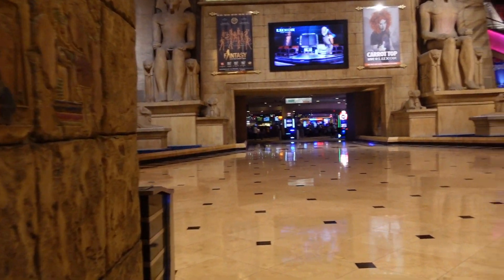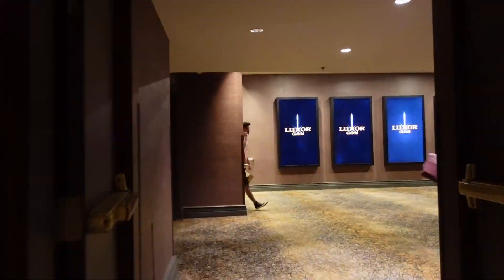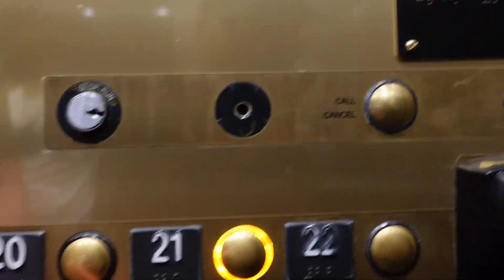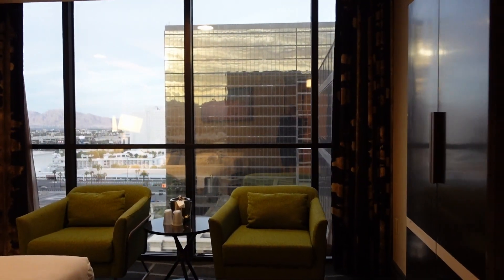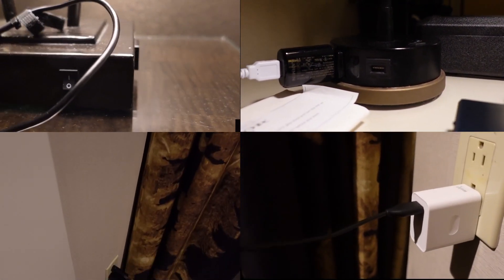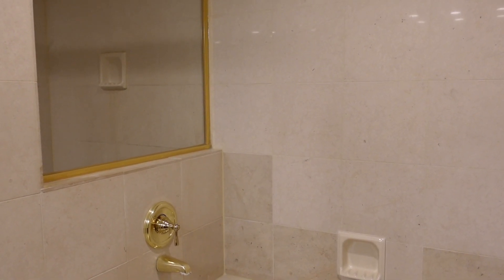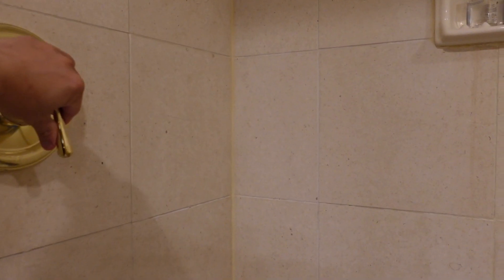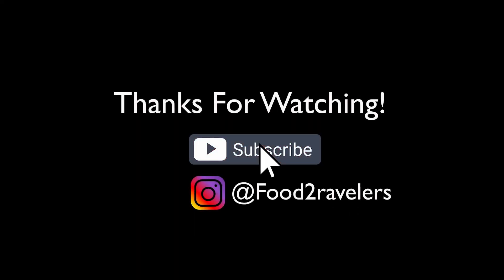Las Vegas Luxor Hotel: Tower Premium Room Tour 🇺🇲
In this MINI episode, we provide a quick room tour of the Tower Premium Room at the West Tower of Luxor Hotel and a quick demonstration using the digital key.